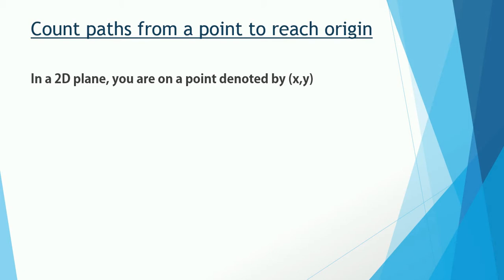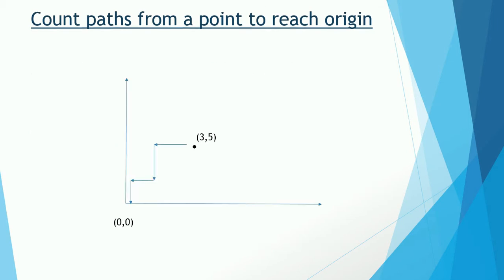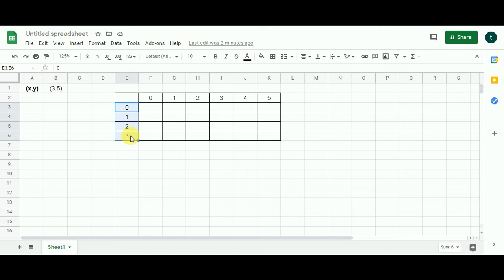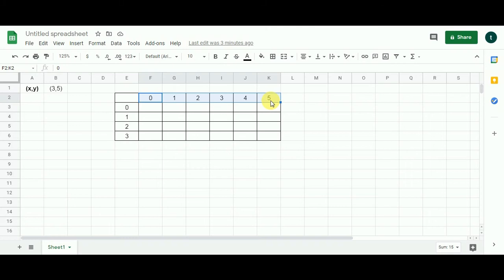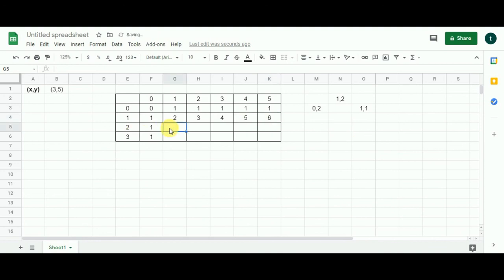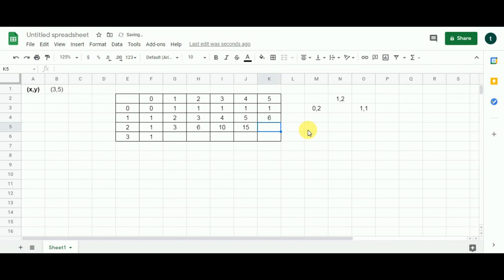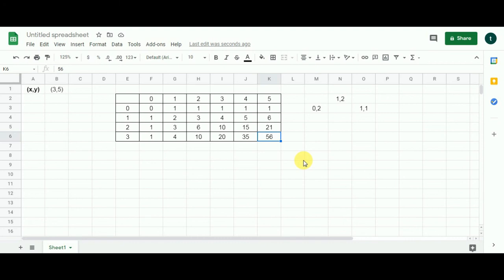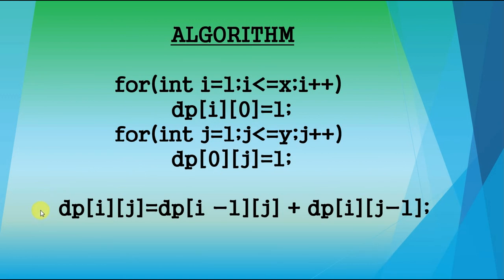Count paths from a point to reach origin using dynamic programming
Welcome to Joey'sTech ! In this video of our dynamic programming tutorial I bring for you a basic but interesting problem.
The DP problem is count paths from a point to reach origin. In fact, you can use this DP problem to test your understanding of the dynamic programming technique.

So, once I explain the problem statement to you in this video then you can pause it, try to solve this DP problem on your own and then come back to watch this video.

Do remember to watch this video in the end because you must test if you solved this problem correctly.

This problem will make you remember the basic geometry concepts like 2D plane made of x-axis, y-axis, coordinates of a point and the coordinates of the origin.

Time to take a look at the problem statement

In a 2D plane,you are standing on a point (3,5).

You have to go back to the origin (0,0). The task is to found the number of possible paths to the origin from the point (3,5) represented by (x,y).

The condition is that you can move back to either (x-1,y) or (x,y-1).

So, let's solve this dynamic programming problem together in this video of Joey'sTech and take another step towards being a master in computing and algorithms.